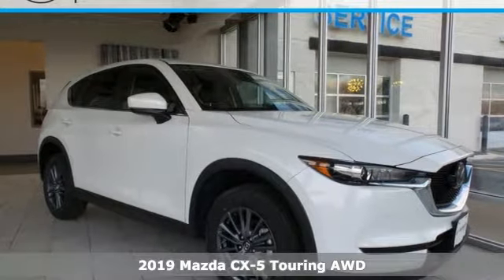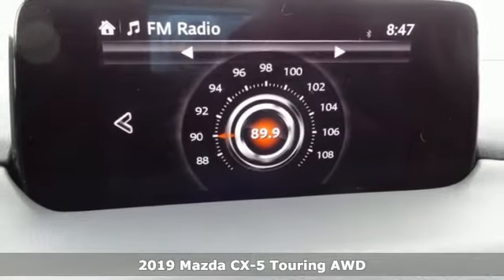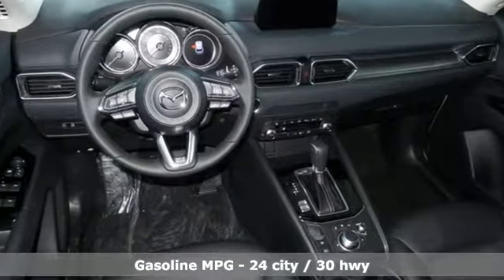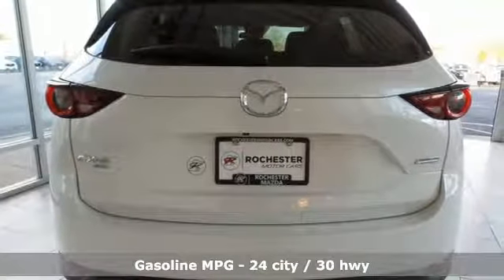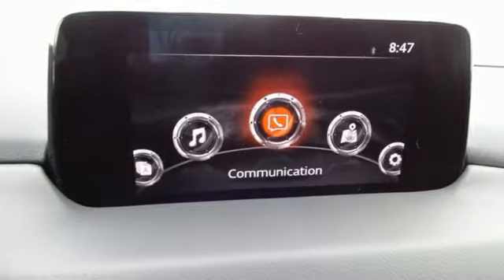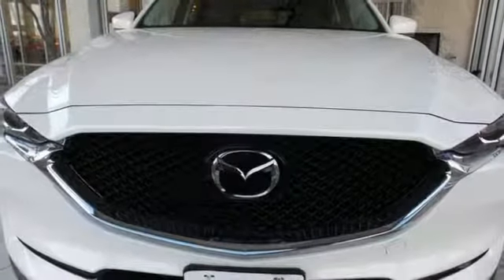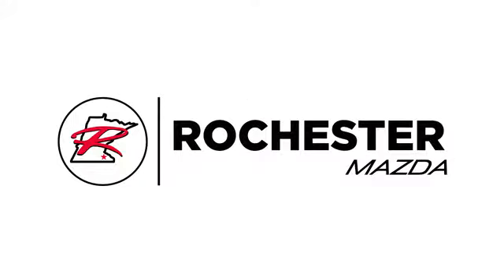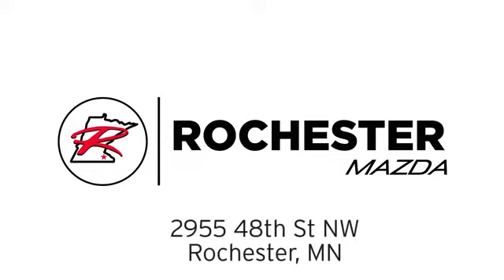New 2019 Mazda CX-5 Rochester MN Winona, MN K19607 - SOLD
Year: 2019
Make: Mazda
Model: CX-5
Trim: Touring
Engine: 2.5L 4-Cylinder
Transmission: 6-Speed Automatic
Color: White
Interior: Black
Stock #: K19607
VIN: JM3KFBCM2K0661220
2019 Mazda CX-5 Touring 4D Sport Utility 2.5L 4-Cylinder AWD Snowflake White Pearl Recent Arrival! *Adaptive Cruise Control, Heated Seats, Blind-Spot Monitors, Backup Camera, Bluetooth Hands-Free, AWD, Leather, Sunroof/Moonroof, Multi-Zone Climate Control, Portable Audio Connection, Power Liftgate, Smart Key, Lane Departure Warning, Touch Screen. 24/30 City/Highway MPGbrbrWe look forward to earning your business. Part of the Rochester Motor Cars Family.

-Customer Enthusiasm
-Employee Satisfaction
-Financial Performance
-Market Effectiveness-
-Ongoing Improvement

Address:
2955 48th Street Northwest Rochester